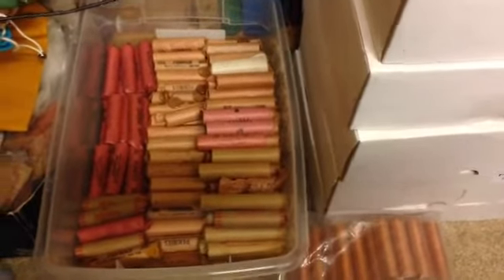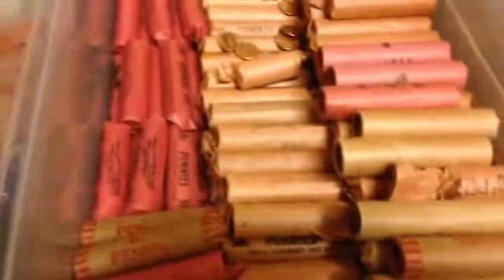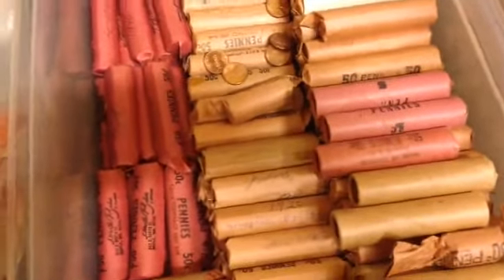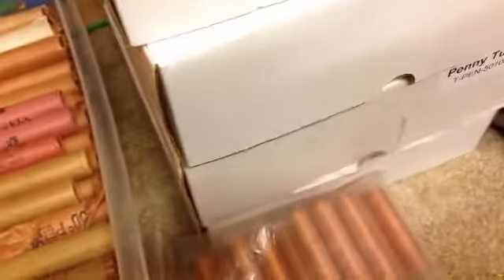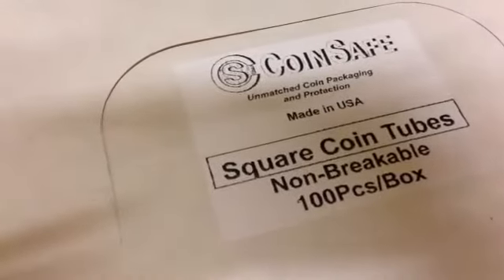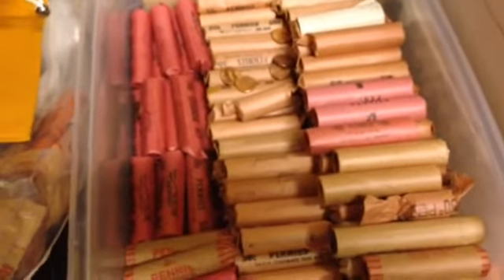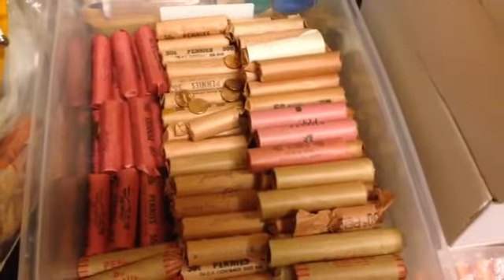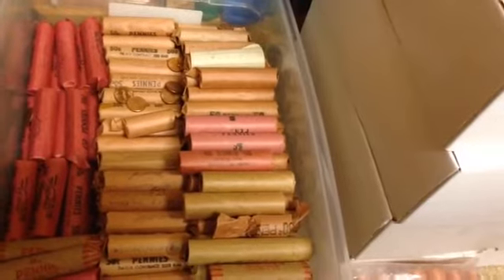Copper Update 2015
these are all new and have not been in any of my videos before